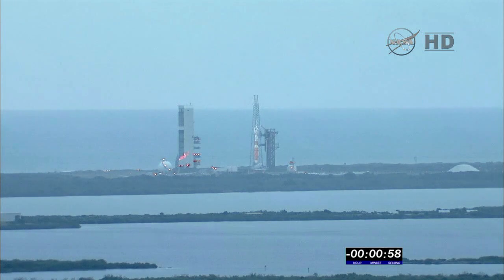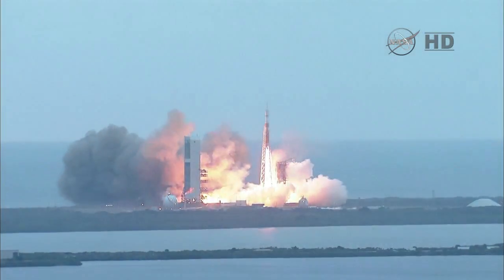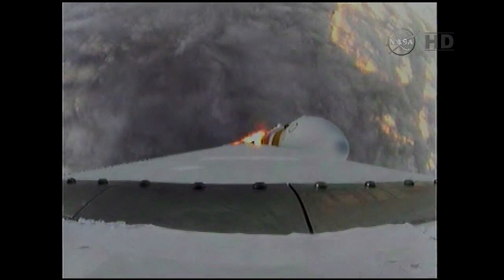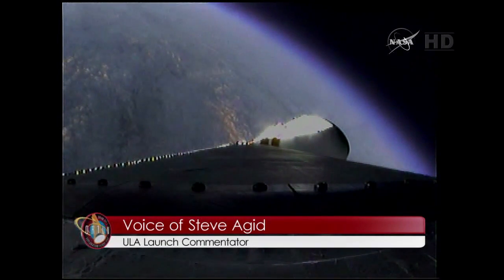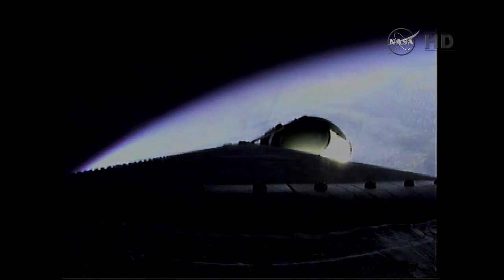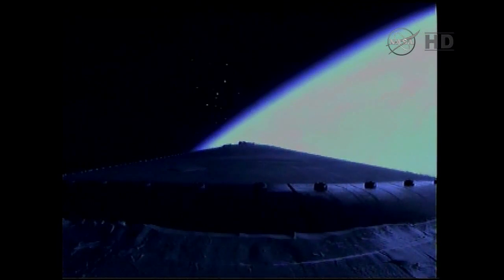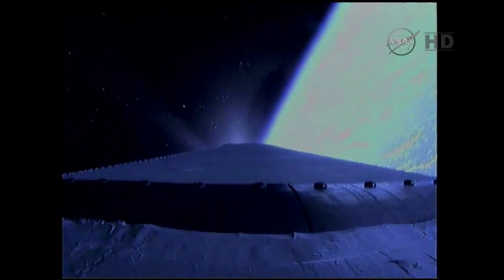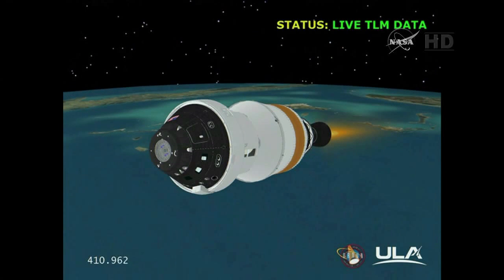141205 EFT 1 Launch